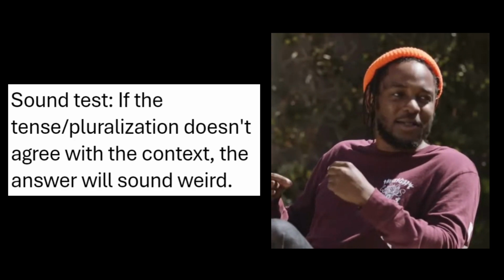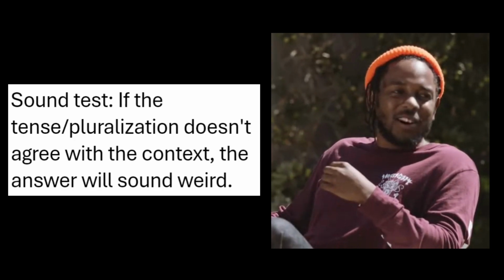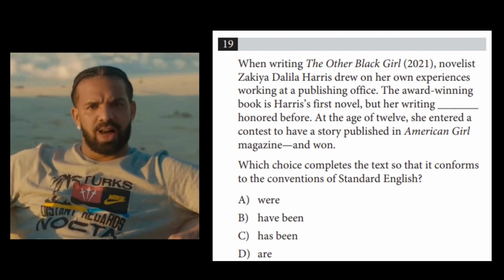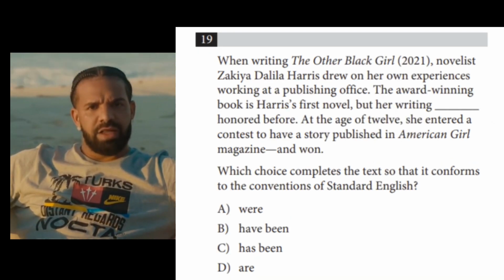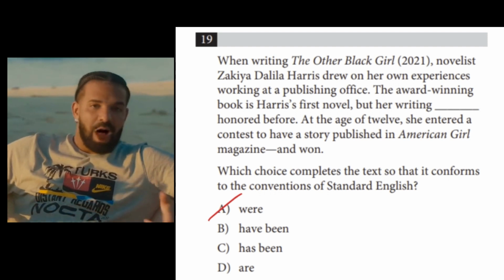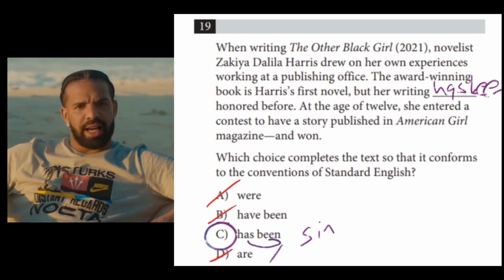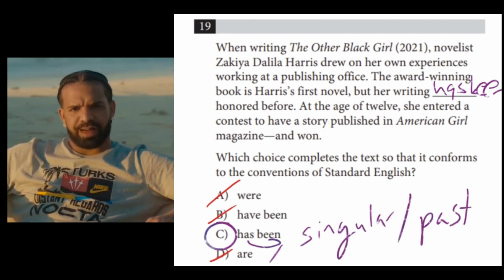Drake and Kendrick Lamar teach SAT grammar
In this short video, Drake and Kendrick Lamar teach different punctuation and SAT grammar tricks to help you with these questions. After watching this video, you'll be a step closer to a perfect SAT score!